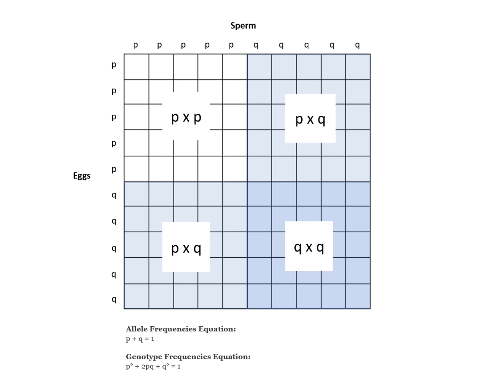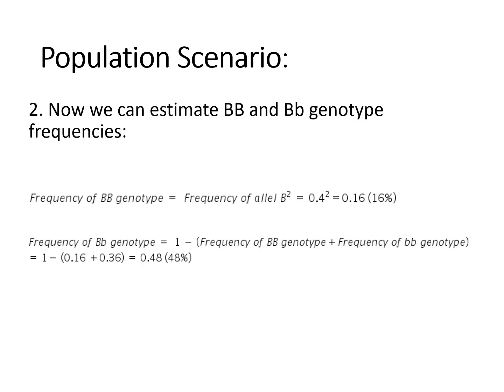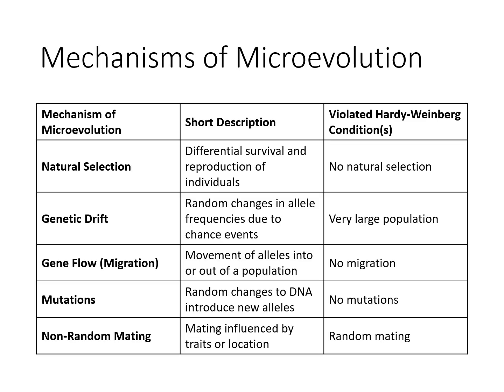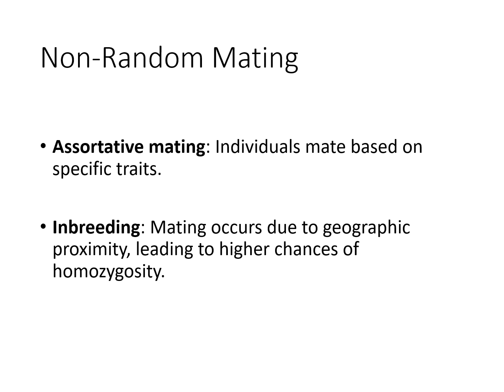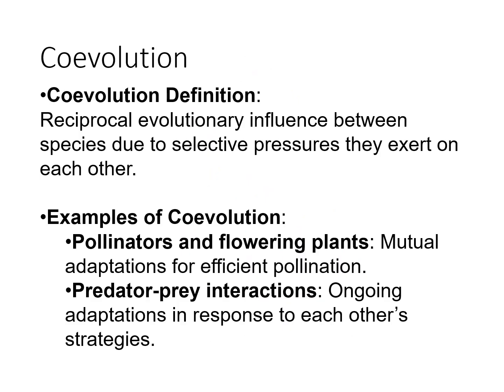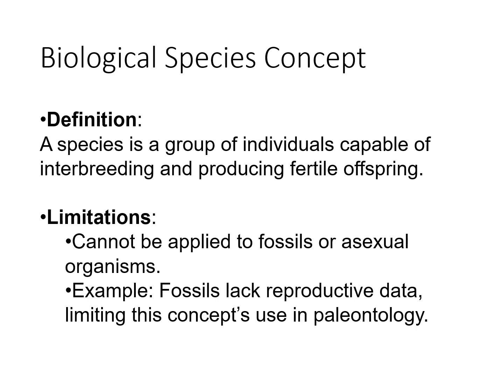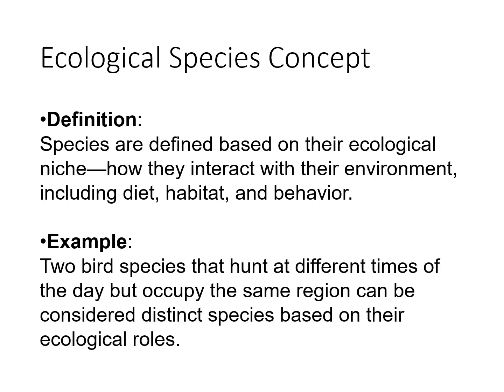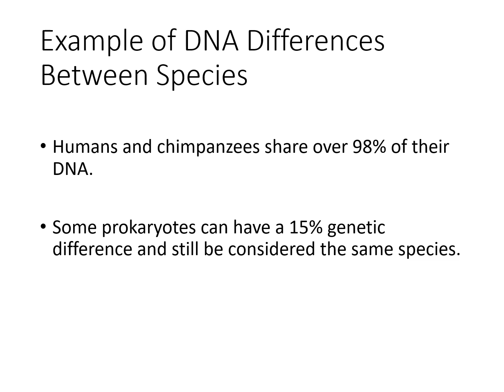Chapter 16 Part I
✅ Chapter 16 – Exploring Evolution: From Genes to Species
How does evolution actually work—gene by gene, trait by trait, over time?
This lecture unpacks the mechanisms of evolution, from mutation and gene flow to natural selection and genetic drift. We dive into population genetics, explore the Hardy-Weinberg principle, and examine how new species form. Along the way, we tackle the big picture: how small genetic changes lead to the astonishing diversity of life on Earth.
It’s not just about survival—it’s about change, connection, and creativity in the living world.

🎓 This is Chapter 16 – Exploring Evolution: From Genes to Species
Part I